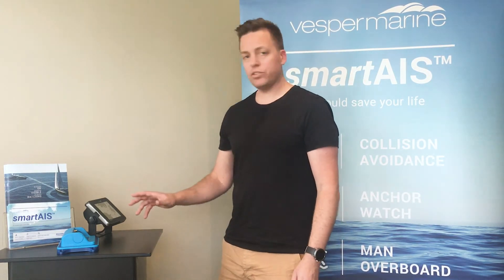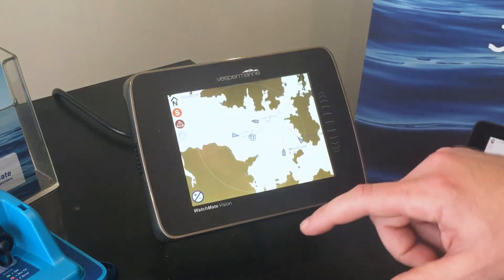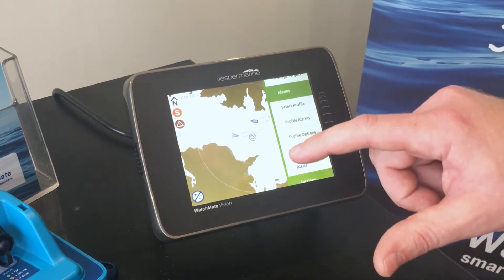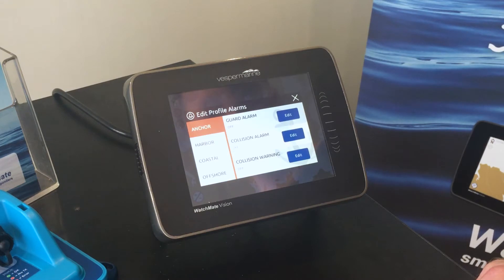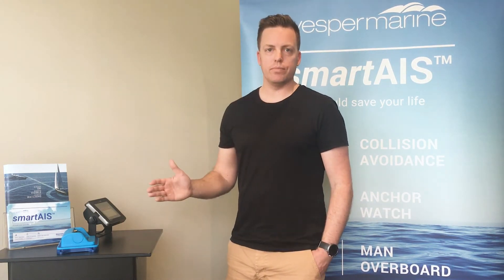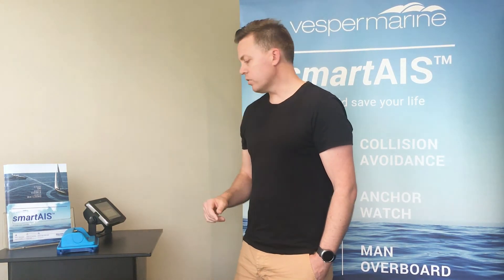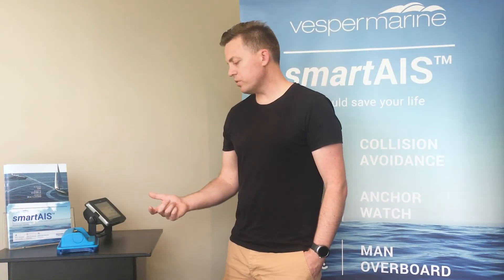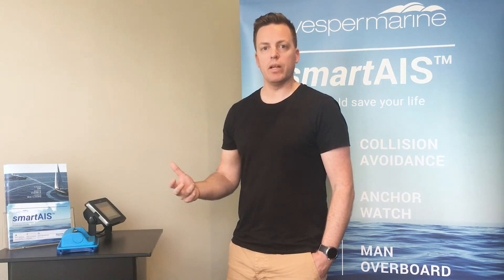Alarm Profiles using smartAIS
Learn about types of alarm profiles and the alarms for each profile.  smartAIS empowers you to change alarms based on your situation and customize them to your need. These alarms are available on Vesper Marine smartAIS transponders WatchMate Vision, WatchMate XB-8000, as well as WatchMate 850.